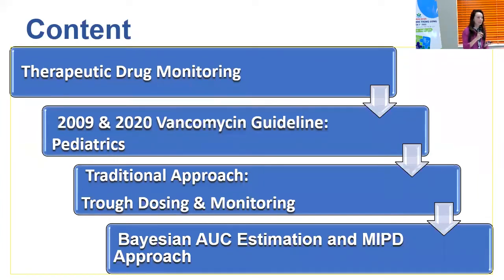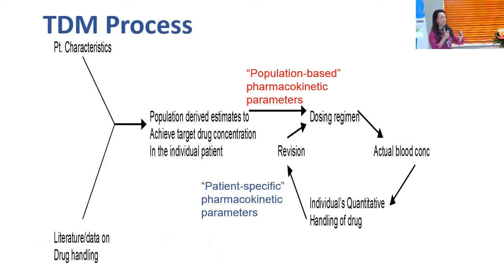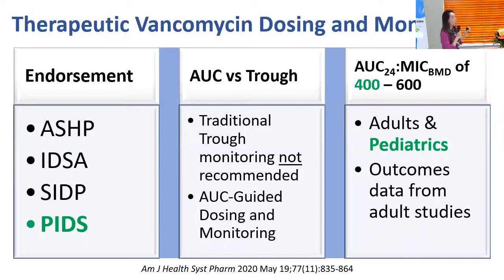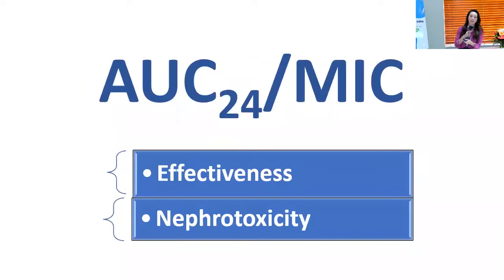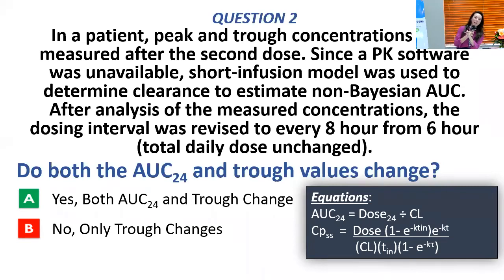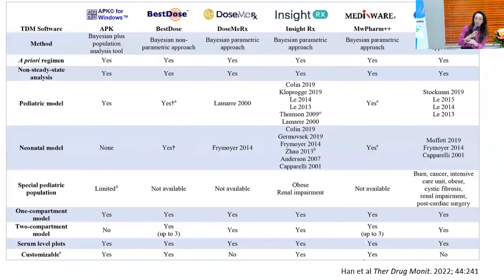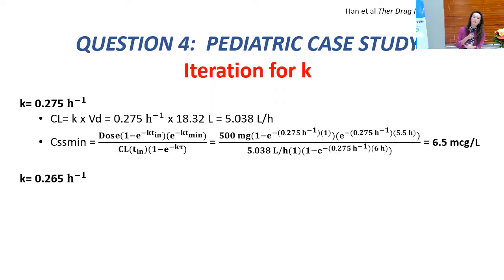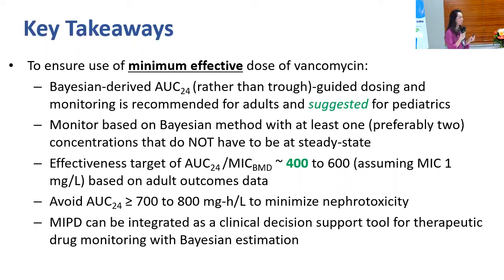Giám sát điều trị kháng sinh trên bệnh nhi tại các cơ sở y tế - GS.Jennifer Le - HNDBVNTW2022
Đây là Bài giảng có chủ đề: "Giám sát điều trị kháng sinh trên bệnh nhi tại các cơ sở y tế" của GS.TS. Jennifer Le - Đại học California San Diego. Bài giảng nằm trong khuôn khổ Lớp đào tạo liên tục của Hội nghị Dược Bệnh viện Nhi Trung ương lần thứ 2 - 2022.

Bản quyền thuộc về Khoa Dược - Bệnh viện Nhi Trung ương. Nghiêm cấm reup dưới mọi hình thức.